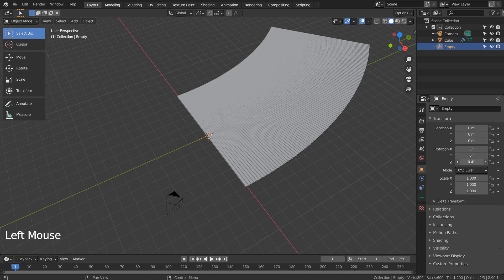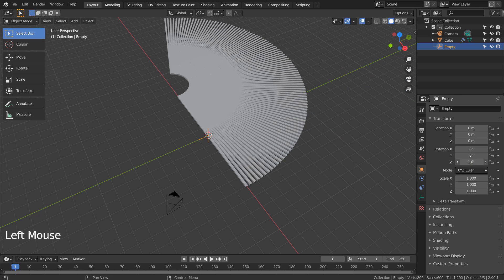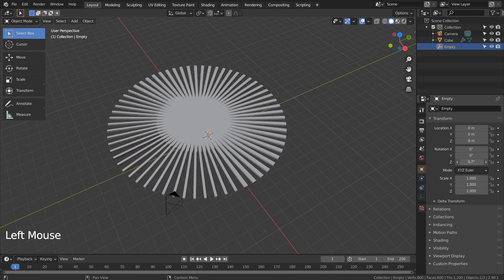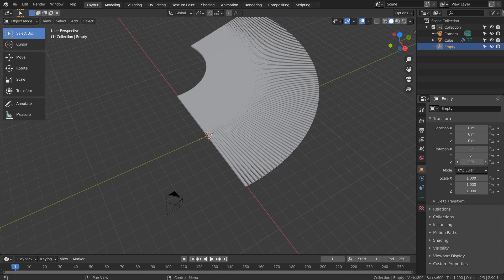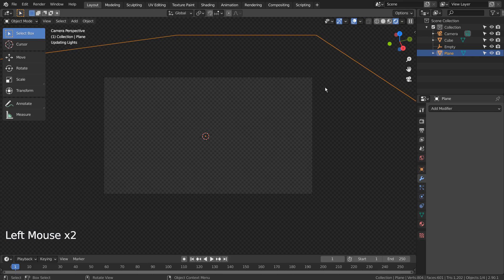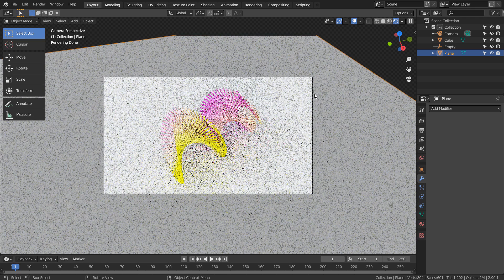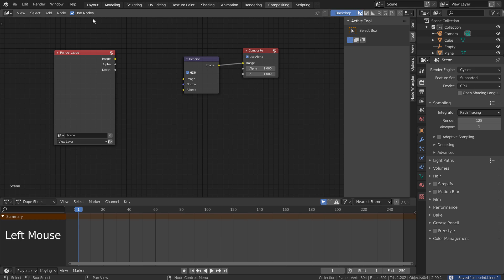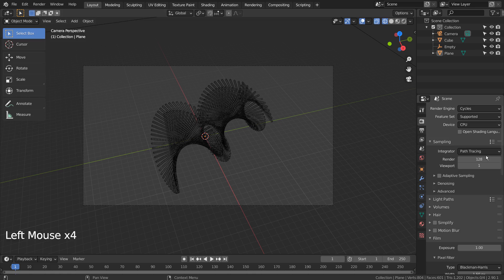Abstract art Blender Tutorial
In this tutorial, we'll learn how to model and render an abstract art.